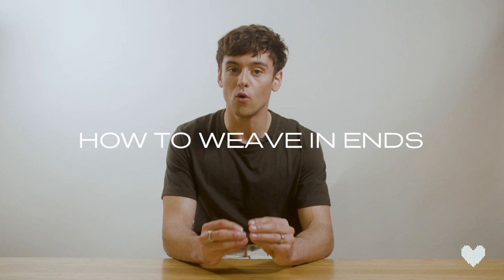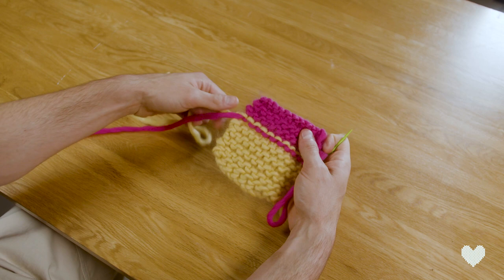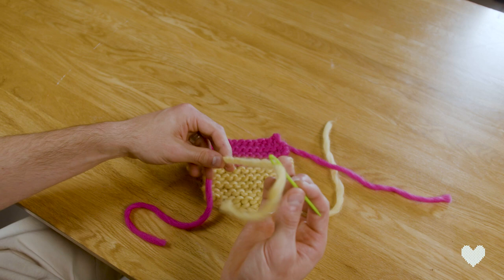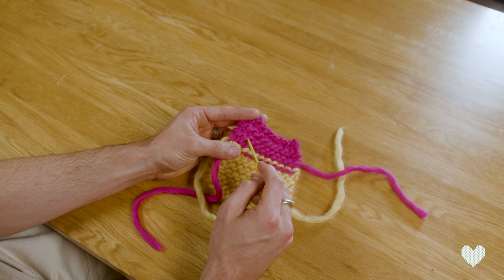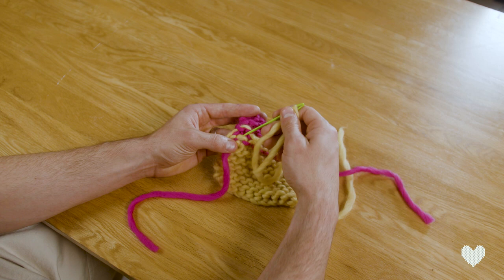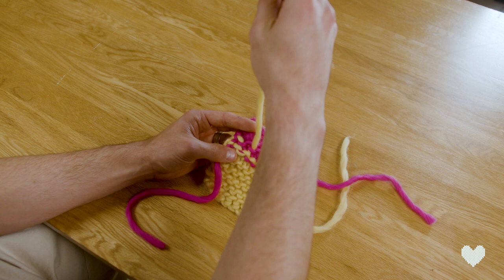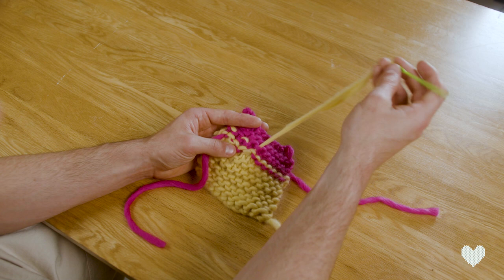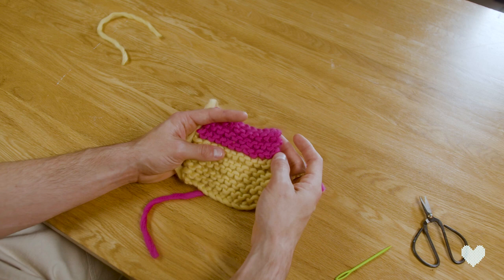How to Weave in Ends I Made With Love | Tom Daley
Yarning for more? Pick up your needles, learn the basics and let’s have some fun at bytomdaley.com